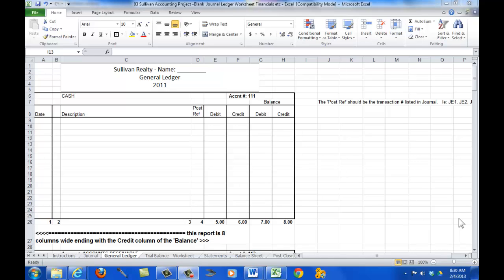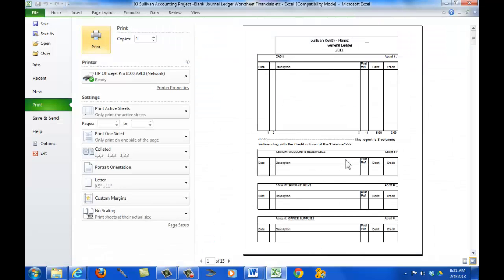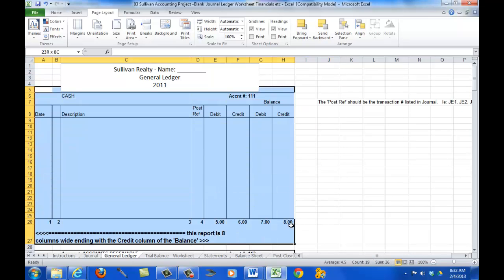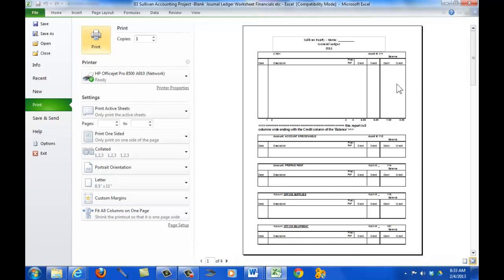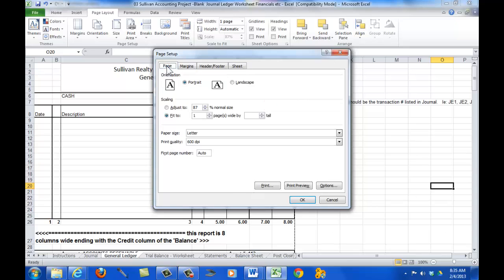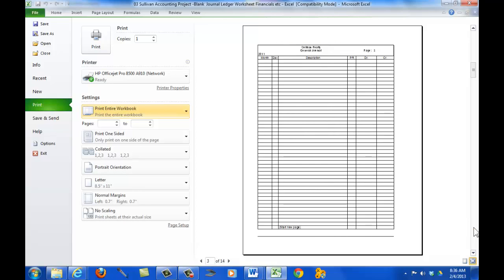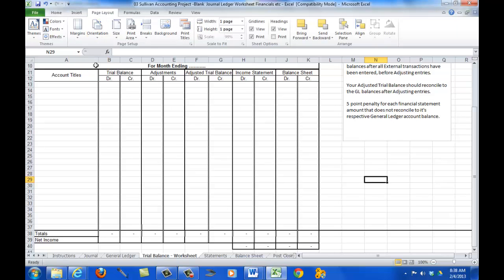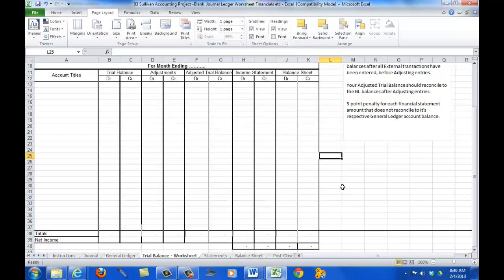Excel Practice Print formatting instructions 4 min